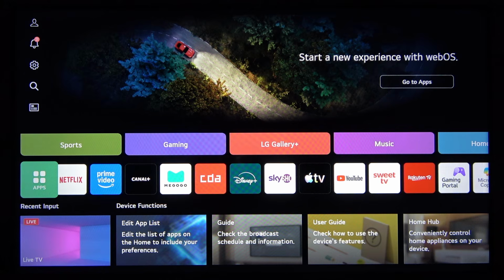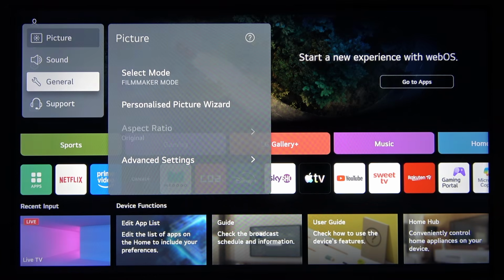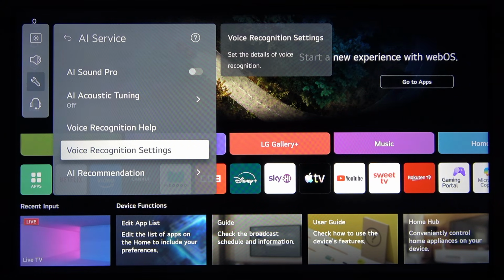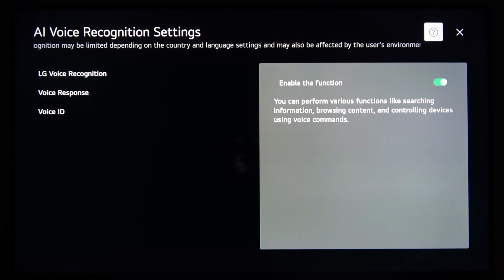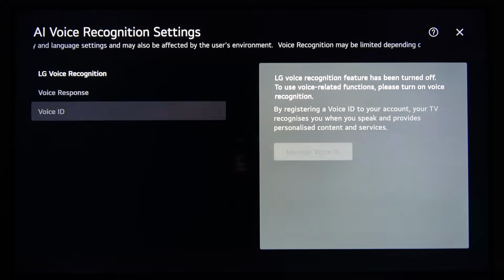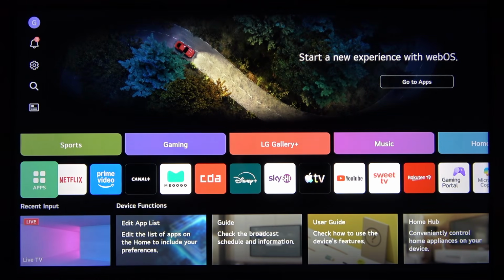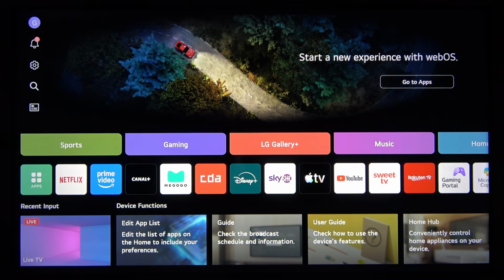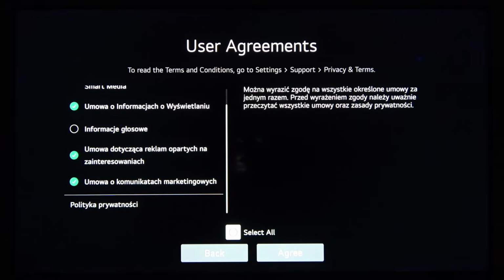How to Turn Off Voice Collection on LG Smart TV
In this video we show how to turn off Voice Collection on the LG 43UA73003LA Smart TV and disable Voice Recognition, Voice Response and Voice ID. You will learn how to open the Settings menu by holding the gear button on the remote, navigate to General → AI Service → Voice Recognition Settings and switch the voice toggles off. After that we go to Support → Privacy and Terms → User Agreements to uncheck the Voice Info Agreement and confirm so the TV stops sending voice data and device connections. These steps help protect your privacy and stop voice data collection on your LG Smart TV.

How to turn off Voice Collection on LG 43UA73003LA Smart TV?
How to disable Voice Recognition on LG 43UA73003LA?
How to remove Voice ID and stop voice data collection on LG 43UA73003LA?

0:00 Intro – Turn off Voice Collection on LG 43UA73003LA
0:05 Open Settings by holding the gear button on the remote
0:20 Go to General → AI Service → Voice Recognition Help
0:40 Open Voice Recognition Settings and disable Voice Recognition, Voice Response, Voice ID
0:59 Go back to Support → Privacy and Terms → User Agreements
1:28 Uncheck Voice Info Agreement and confirm to stop device connection